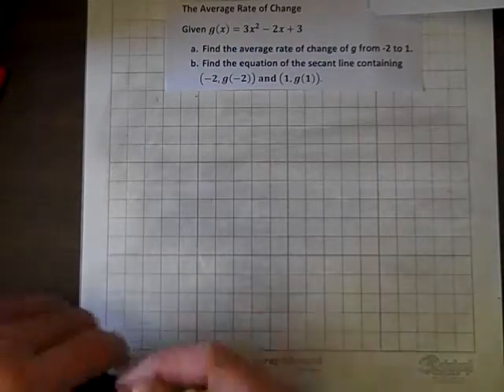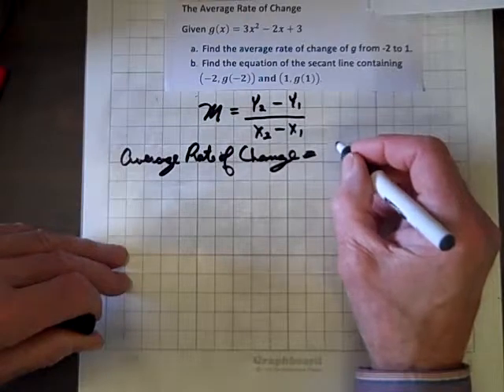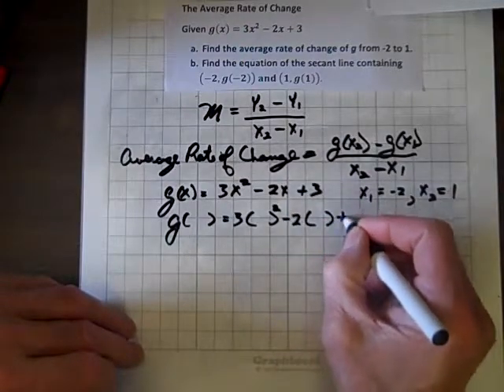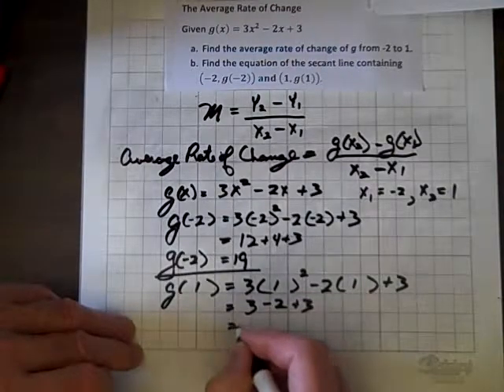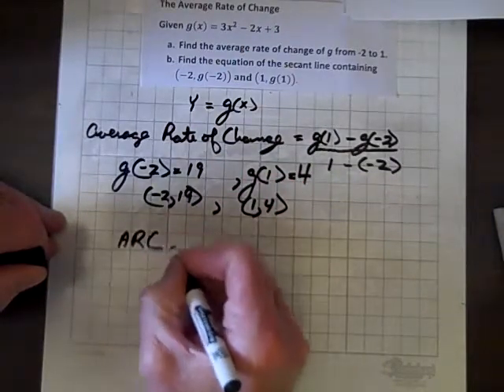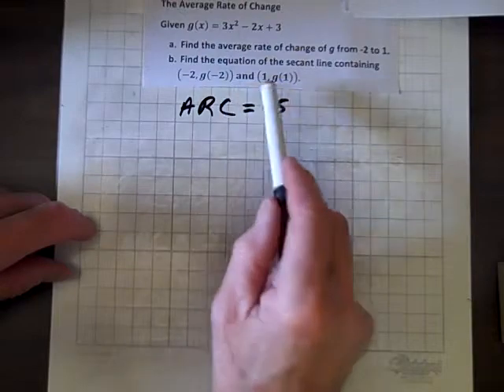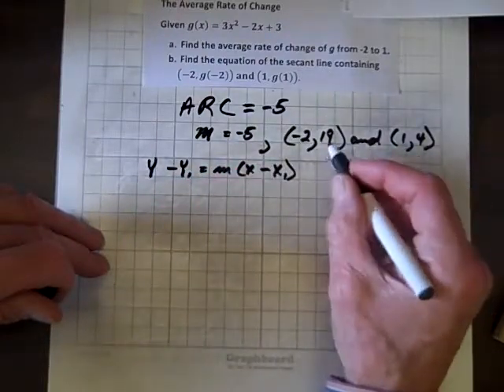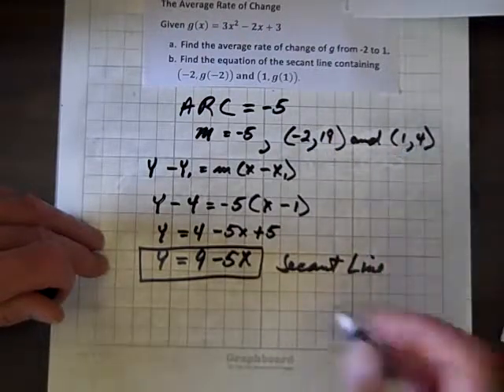The Average Rate of Change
Given a function, and two x-coordinates, the average rate of change between two corresponding ordered pairs will be determined. The equation of the secant line through the two ordered pairs will then be found.